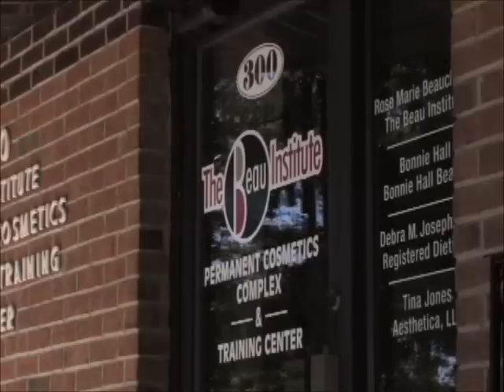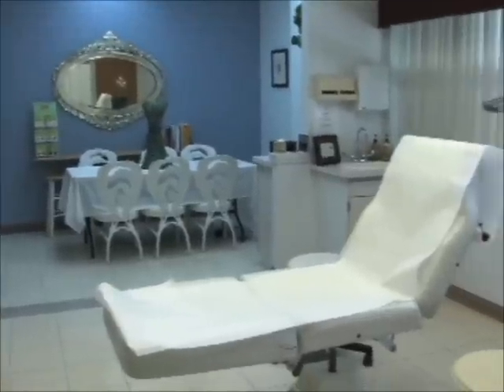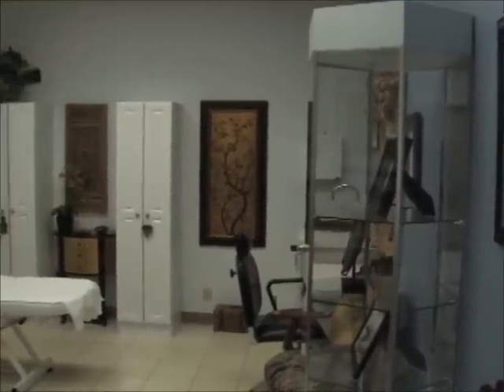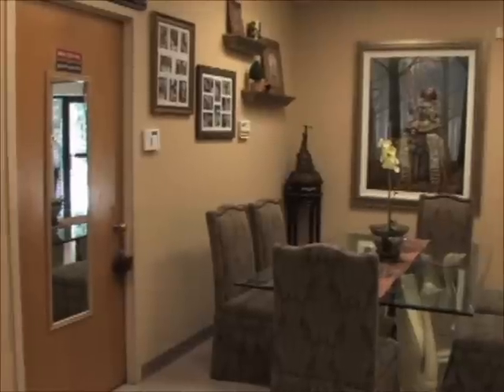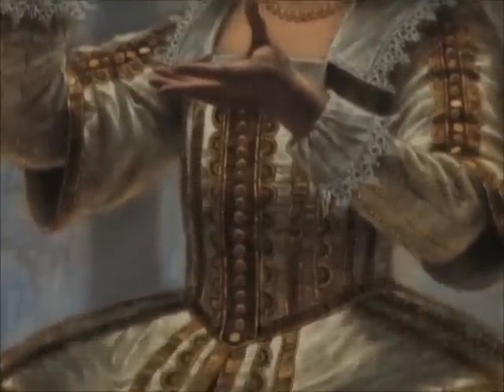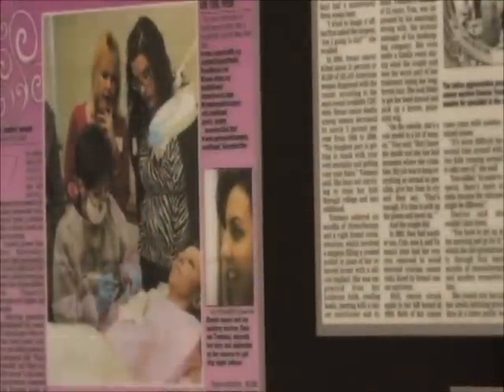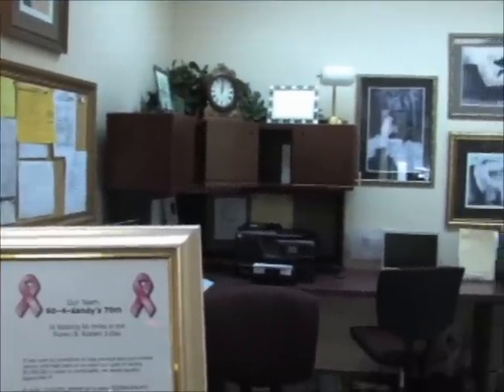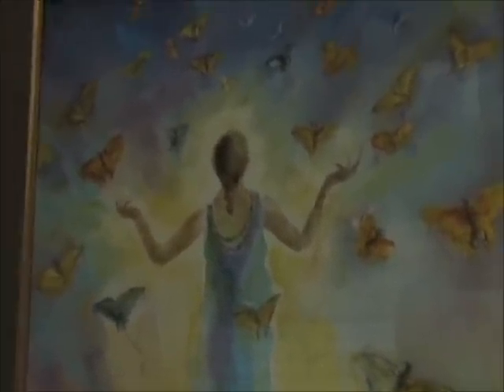Tour the Beau Institute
Welcome to the Beau Institute of Permanent Cosmetic Makeup Training and Procedures